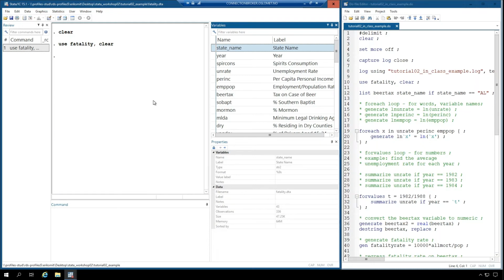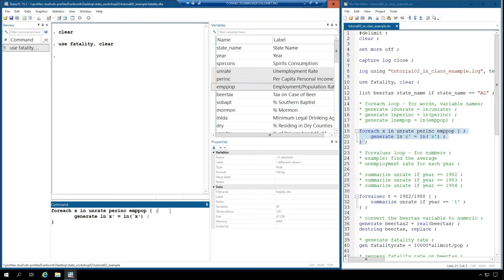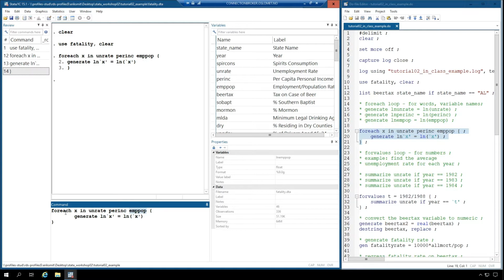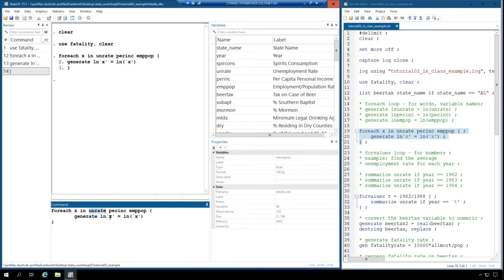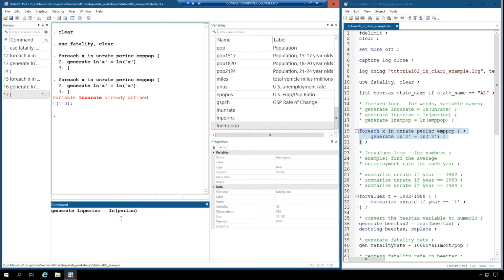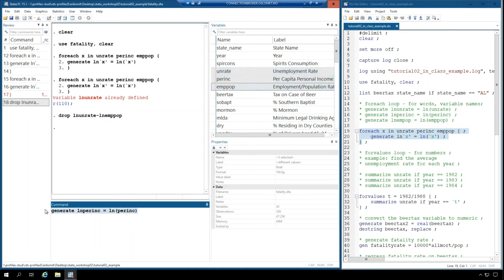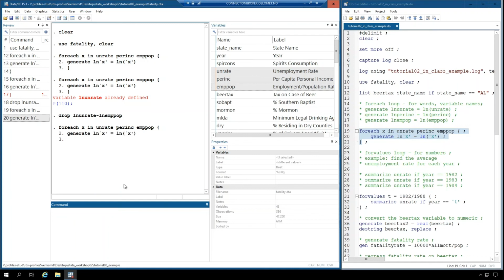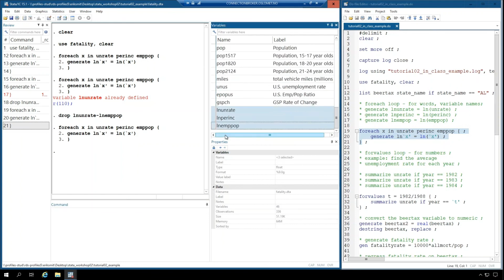Stata 20 Logarithmic transforms of variables by use of a for loop